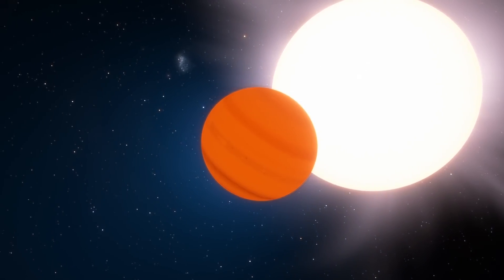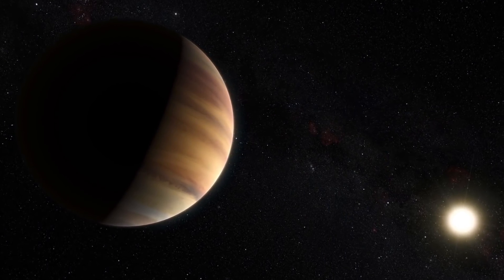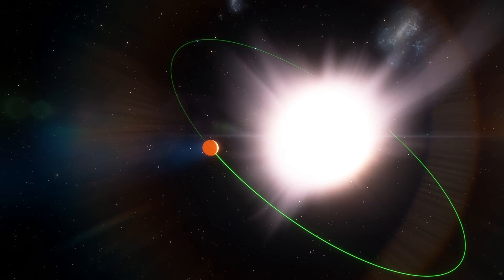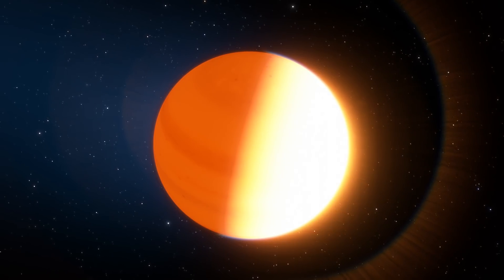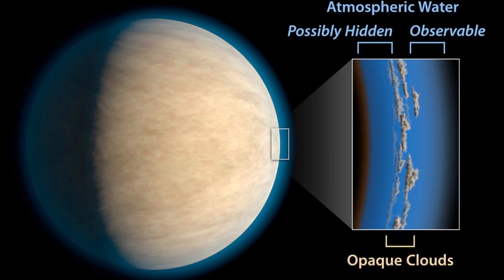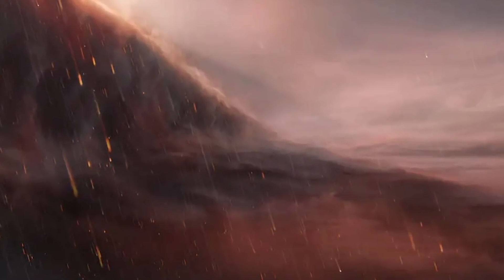Planet With The Strangest Water Cycle and Atmosphere Ever Seen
Hello and welcome! My name is Anton and in this video, we will talk about the discovery of a very strange water cycle and atmosphere on the surface of exoplanet WASP-121b

Images/Videos:
NASA/JPL-Caltech
ESO/M. Kornmesser